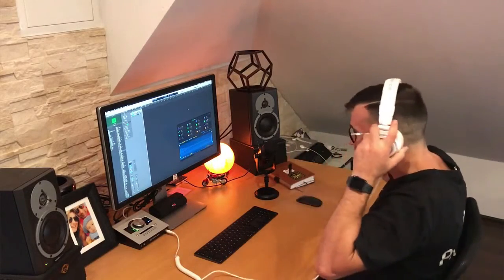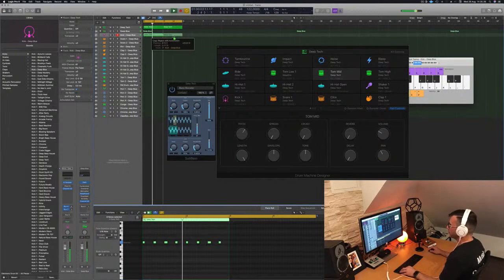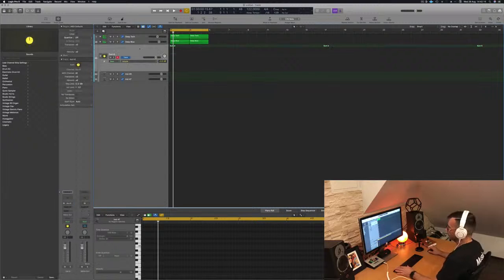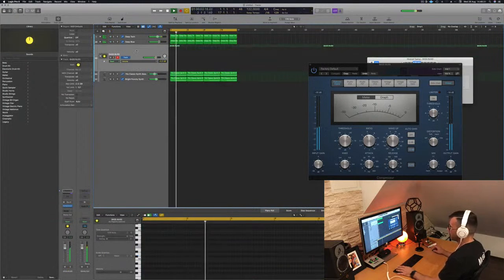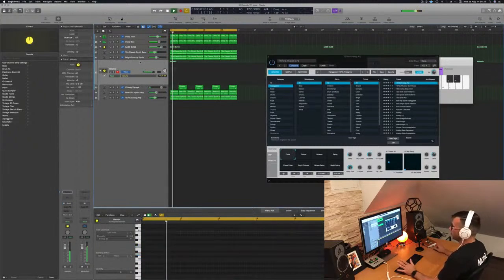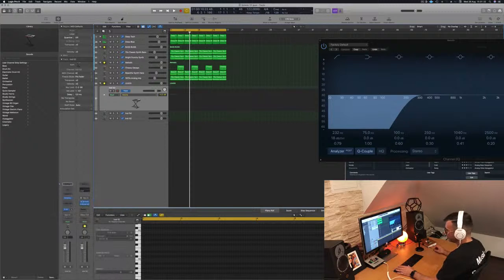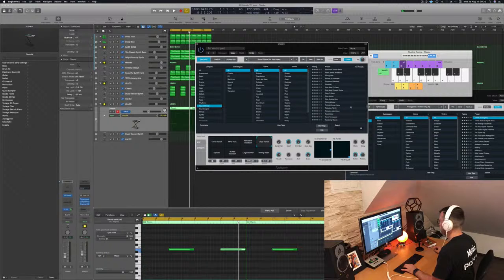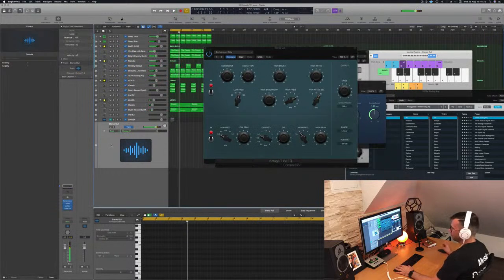How To Make Your Own DAW Templates (Logic, Ableton, FL Studio) Live Electronic Music Tutorial #131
Craft Your Own DAW Templates with Logic, Ableton, & FL Studio:
In Episode #131, Mikas dives deep into the art of template creation for your Digital Audio Workstation. Learn the technical nuances of setting up a Logic Pro X template you can build upon, including pre-engineered channels, stacks, and mastering techniques.

What You'll Learn:
Stacks and Busses: How to use these for efficient mixing and sound design.
Mastering Stack: Explore Mikas' approach to mastering in templates.

Chapters:
00:00 Introduction
02:10 Recording and Engineering The Low End Drums - Focus on bass drums.
07:36 Recording and Engineering the Top End Drums or Head Drums - Handle percussive elements.
12:38 Adding a Filter to the Top End Percussions Channel - Enhance your percussive sounds.
17:02 Recording and Engineering the Bass and Brass - Create robust low-end.
22:28 Creating the Melodic Elements Stack - Structure your melodic tracks.
24:50 Recording Melodic Elements - Lay down your melodies.
30:00 Adding Reverb + Automation to the Melodic Stack - Add depth with effects.
36:30 Recording the Lead and Engineering the Lead Stack - Focus on your main melody.
40:34 Adding an FX Stack and Selecting FX Synths - Incorporate effects for texture.
46:06 Adding a Mastering STACK to the Project - Final polish with mastering.

Free Live Tutorials: Learn at your own pace, wherever you are.
Practical Application: Use the provided Logic Pro X Template to practice.

Unlock the Secrets to Efficient Music Production Now!